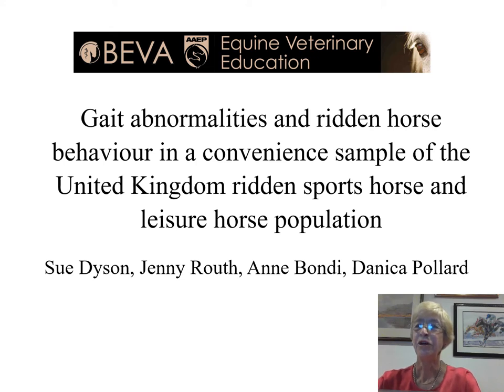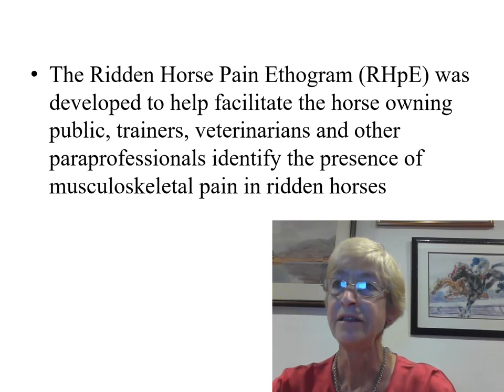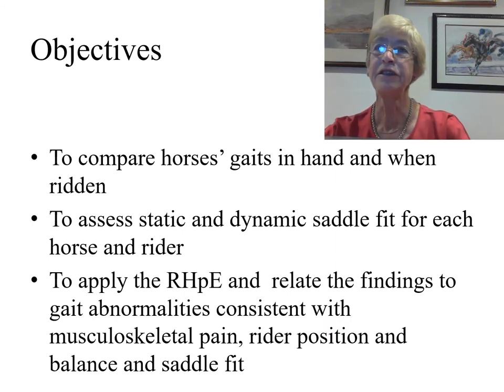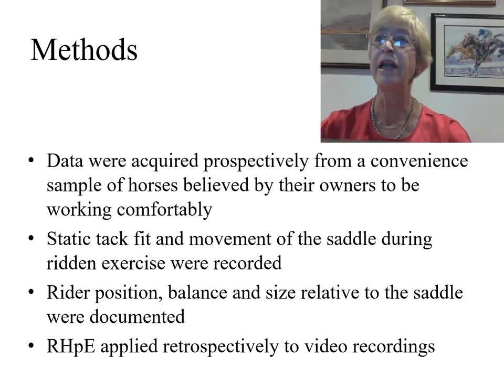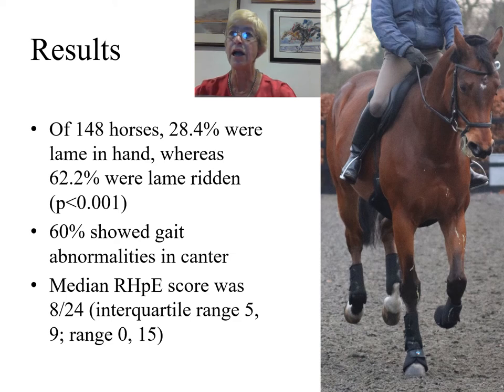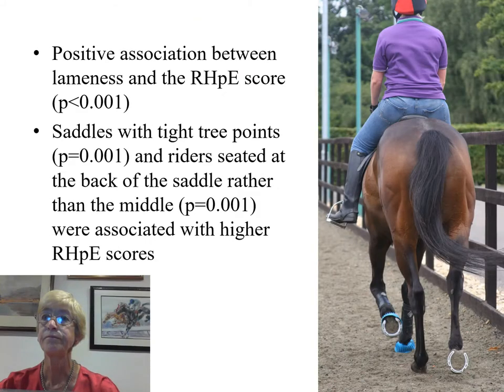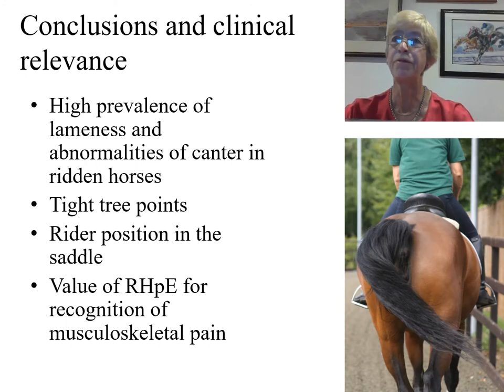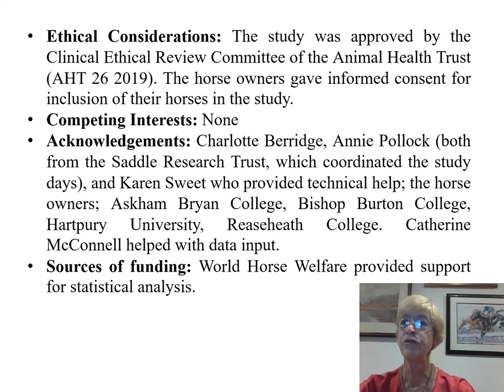EVE Video Abstract, No 11, Gait abnormalities and ridden horse behaviour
In this edition of the Equine Veterinary Education Video Abstracts, Sue Dyson discusses the paper 'Gait abnormalities and ridden horse behaviour in a convenience sample of the United Kingdom ridden sports horse and leisure horse population' by Dyson, Routh, Bondi and Pollard.

This paper is published in Equine Veterinary Education. Link to the paper